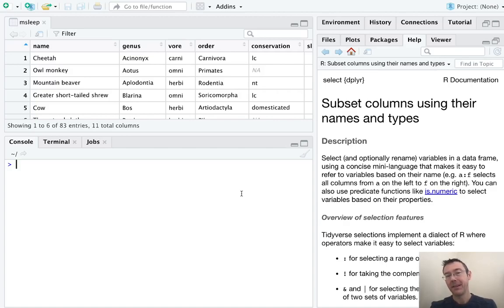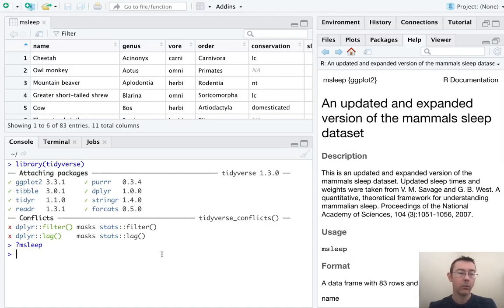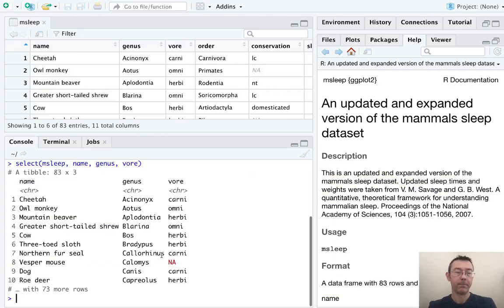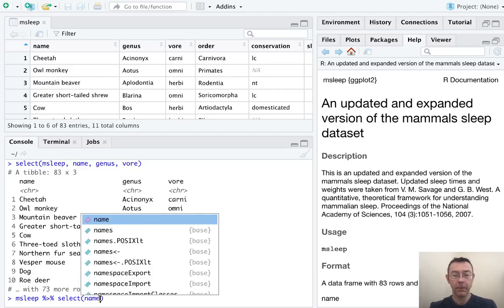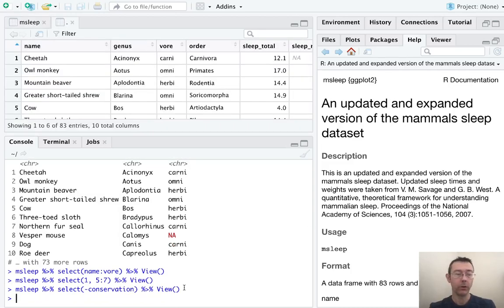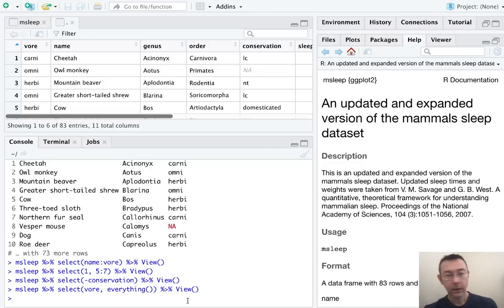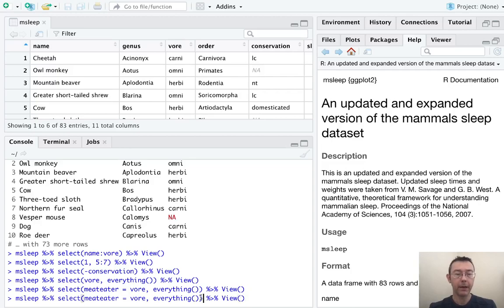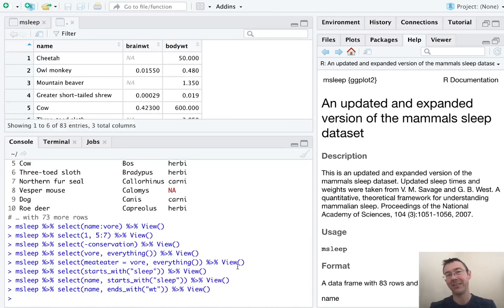Organizing Columns in R with select()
Let's learn how to manipulate the columns of a data frame using the select() command.